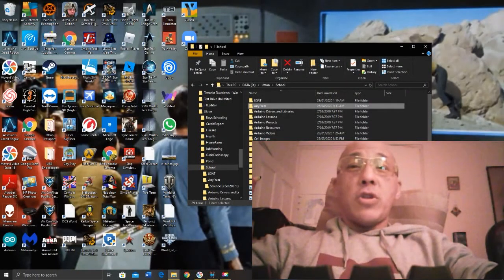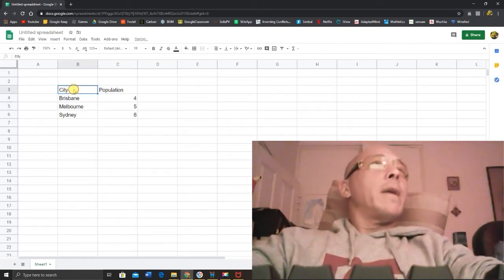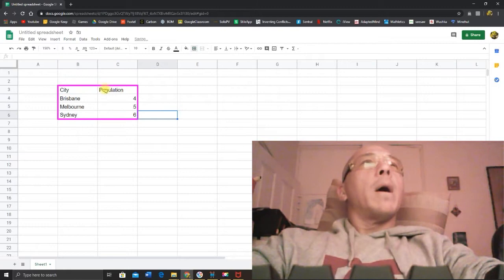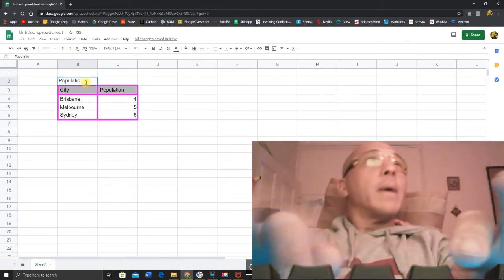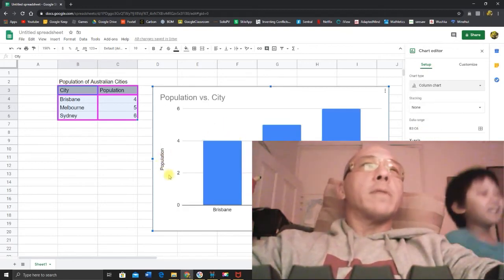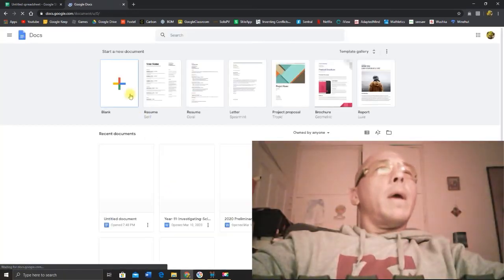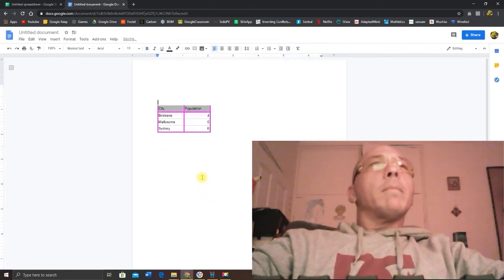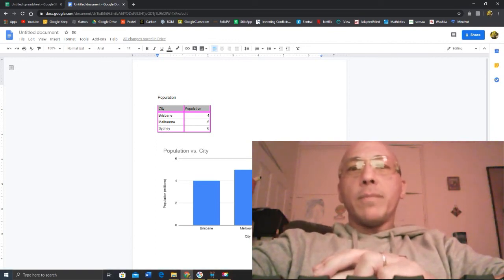Draw a table and graph in Google Sheets and paste to Google Docs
Quick demonstration on how to use Google Sheets to create a table then a graph, then copy and paste both to Google Docs.